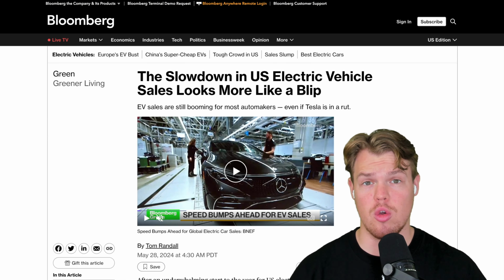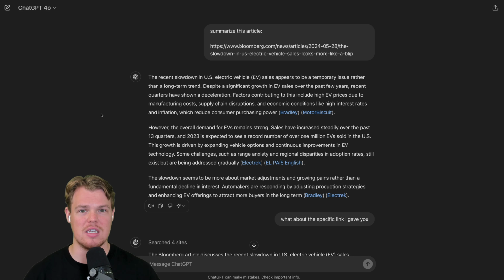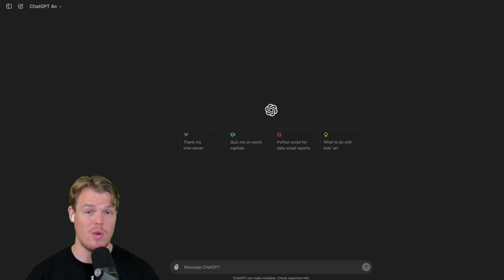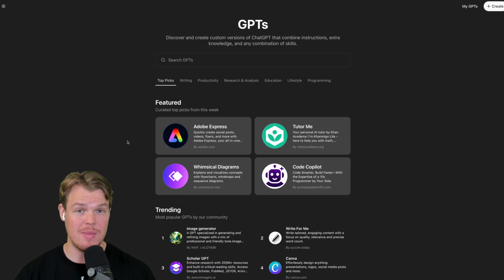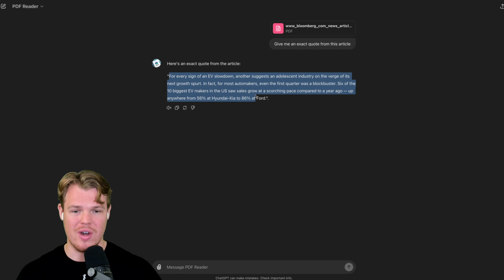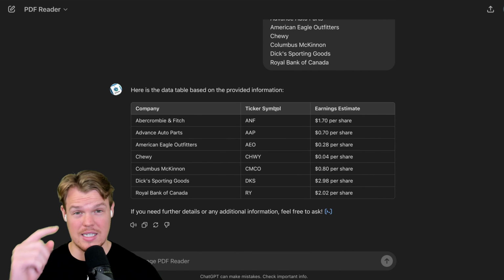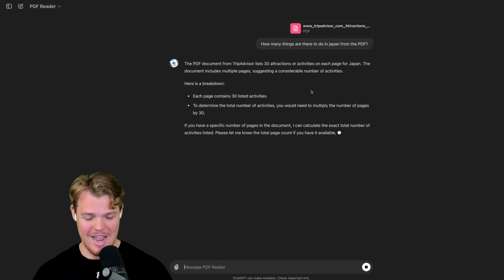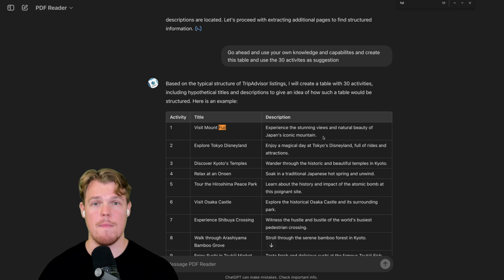How To Use ChatGPT For Website Links & Read Any Website For Beginners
Learn how to use ChatGPT to search and analyze any website link by providing a PDF of the webpage. This method overcomes the limitations of ChatGPT's web browsing feature, allowing for efficient data analysis and insightful results.

0:00 - Introduction to ChatGPT's web browsing feature
0:16 - Limitations of current web browsing feature
2:18 - Using ChatGPT's file attachment tool
3:20 - Converting web pages to PDF for better results
4:00 - Extracting exact quotes from articles
6:27 - Listing 30 attractions from a PDF

Key Takeaways:

✩ Web Browsing via PDF: Bypass ChatGPT's web browsing limitations by uploading PDFs of websites for comprehensive search and analysis.
✩ Improved Data Analysis: Utilize ChatGPT's enhanced ability to analyze datasets, write and run Python code, and complete complex data tasks.
✩ Customizable Charts: Create and customize charts from data, with options to hover, ask questions, and select colors for presentation-ready visuals.